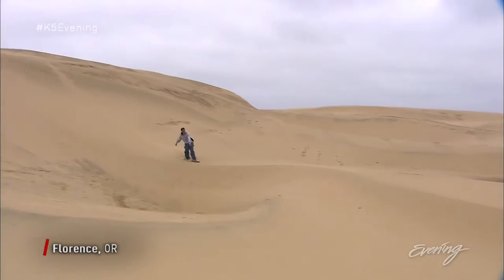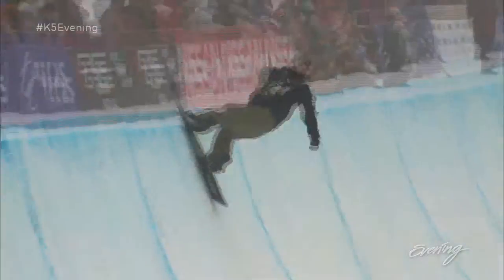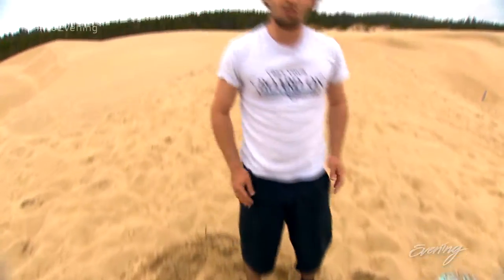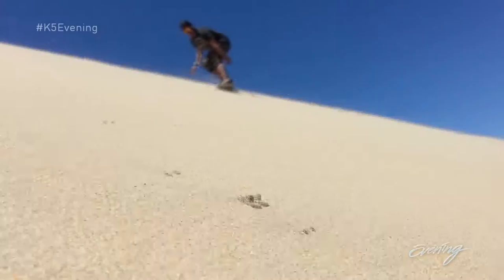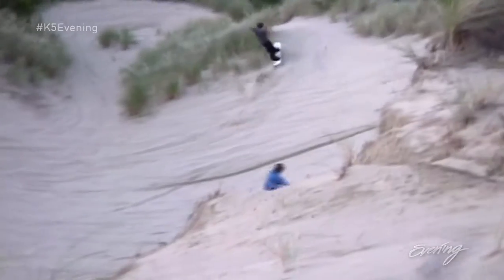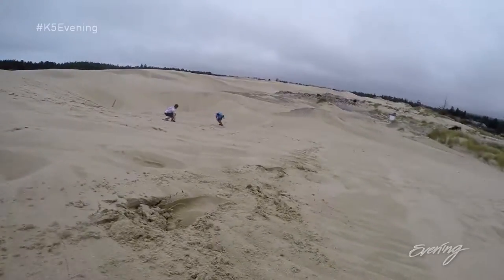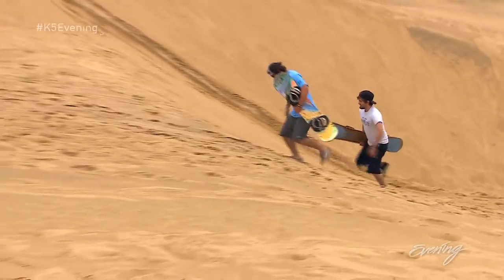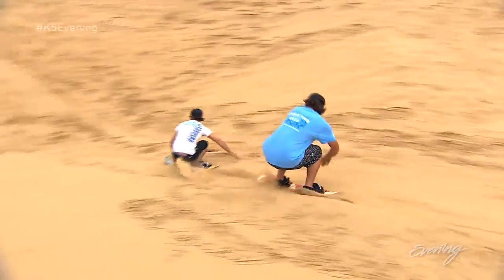SANDBOARDING AT SAND MASTER PARK FOR THE EVENING SHOW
Story by South Rebel Production for Evening TV Show